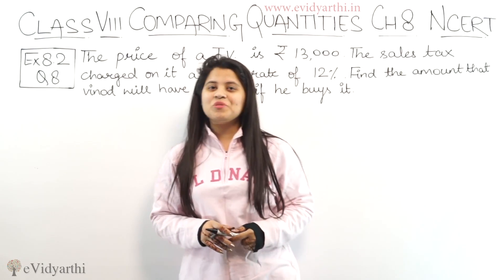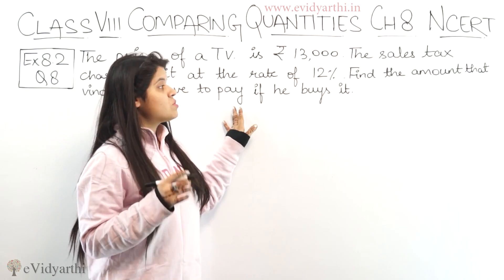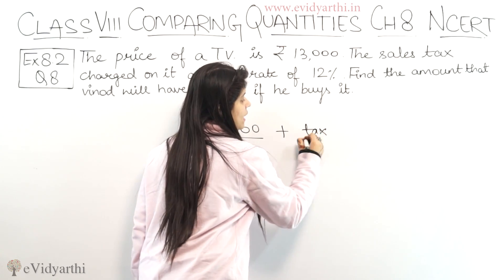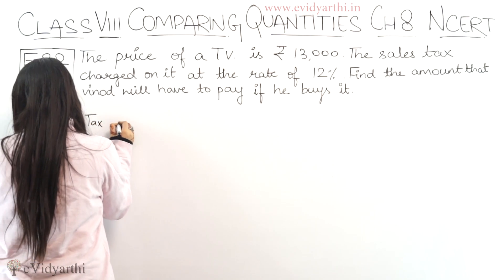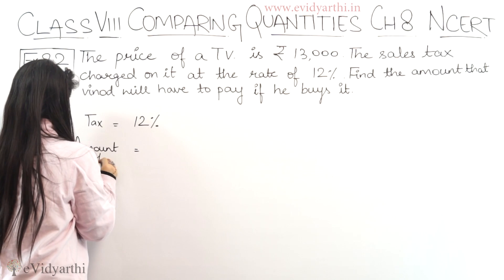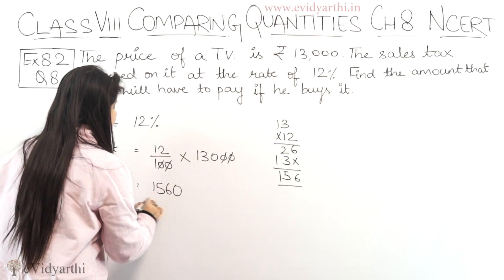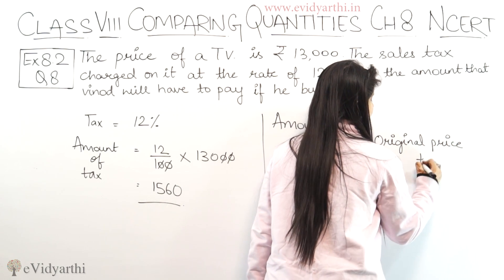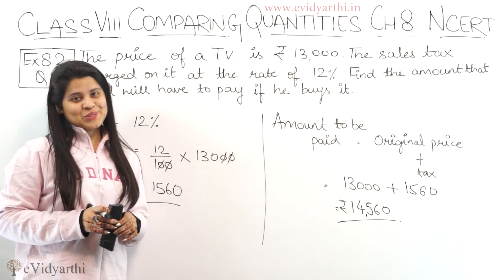Q 2 - Ex 7.2 - Comparing Quantities - NCERT Maths Class 8th - Chapter 7, New Syllabus CBSE 2023